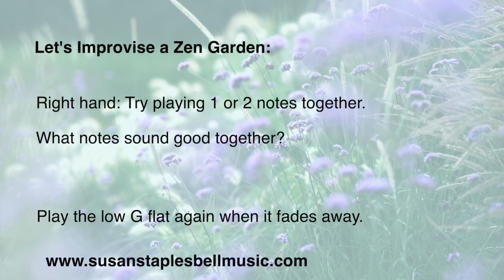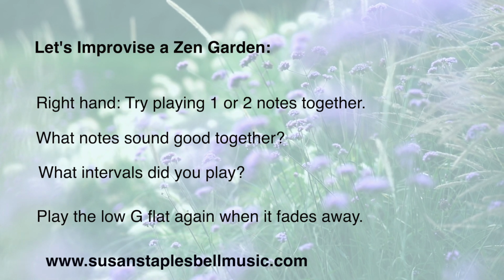A Guided Improvisation by Susan Staples Bell Music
Have you or your students ever tried Improvisation?   Was it overwhelming? Didn’t know where to start?

Use this Guided Improvisation to help you get started!

Exploring Improvisation is a step by step Method Book, guiding you from Beginner Level to Intermediate with exercises in Improvisation, Composition and Lead Sheet Skills.

You’ll learn:
Sound Stories for first time creators
Understanding how to create a Melody
Building a Chord Vocabulary
Improvisation with Lead Sheets
Improvising as a Solo and Accompanying
Using Major, Minor, Blues, Whole Tone Scales
How to create in different styles: Pop, Blues, Gospel Hymns, Boogie, Rock, March, Waltz, Ragtime, Latin, and Ballads
Audio examples for each Prompt

Lots of ways to incorporate this into Lessons
Spark Creativity using playing 1 song every day for a month
Jump start lessons by using this as a quick Warm Up Activity
Studio License - randomly pick appropriate songs for students at their Level
Work through the entire book with a curious student
Use the Prompts as material for Compositions
Each song is 1 Page - Easy to Print. Easy to Use
Who is this book for?

Piano teachers who want to teach their students Improvisation, Composition, or Lead Sheet Reading Skills

Piano students and Adult Learners who want to play more creatively - who want to leave the written page!
Anyone, Any Age, who wants to be creative!

30 Prompts that walk you through different styles and provides Left Hand patterns with each Song.
How long?  47 Pages.
What keys?  Black Key Pentatonic,  Majors: C, G, D, F    Minors: D, E, C, F    Blues Scale: C & G
Time Signatures? 4/4 and 3/4

Skill development? Freely explore with Sound Stories, Learn to create - change - craft a Melody, Develop a Chord vocabulary, introducing popular chord progressions, Left Hand patterns for numerous styles like Pop, Blues, Gospel, Boogie, Rock, March, Waltz, Ragtime, Latin, and Ballads. Start with Improvisation and develop into your own Composition.

What level? Elementary to Intermediate (Faber 1  to Faber 4)

Hi! My name is Susan Staples Bell. I'm a composer/arranger and I've been a Piano Teacher for over 30 years.

Here you will find sheet music and resources for Church Musicians, Piano Teachers & their students, and Adult Recreational Learners- all available for instant Download.